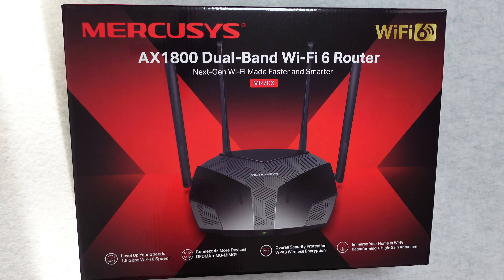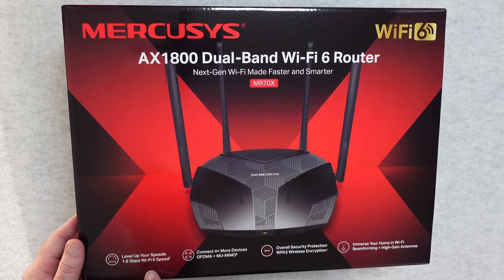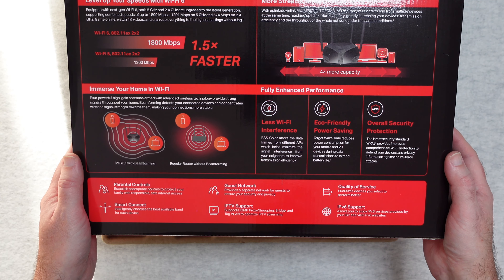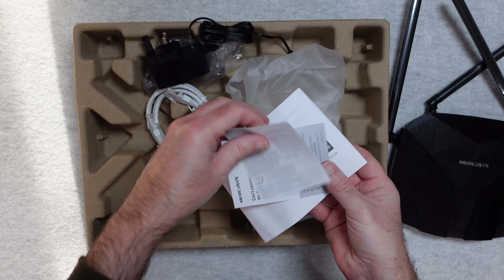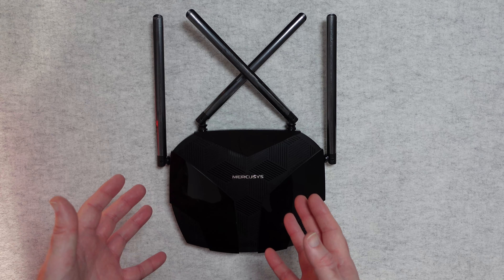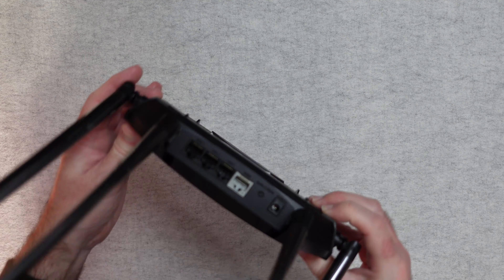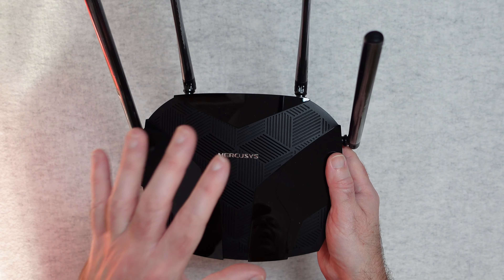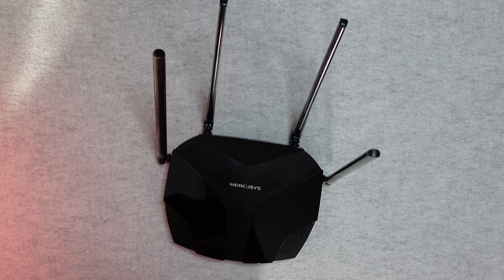Mercusys MR70X AX1800 Dual Band WiFi 6 Router Review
The increasing number of wireless and smart home devices tests the limits of previous WiFi standards. The latest WiFi 6 standard implements advanced technology designed to boost the average data throughput per user in dense user environments, deliver more simultaneous connections, extend WiFi range, and maintain reliable data transmissions, satisfying the demand for a high-performance wireless experience.